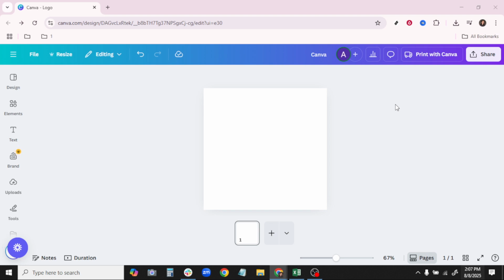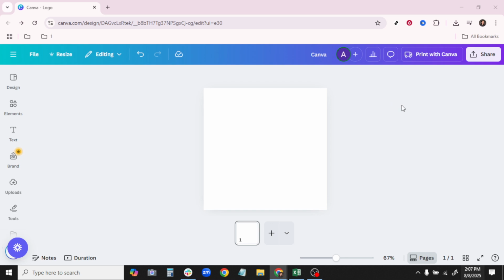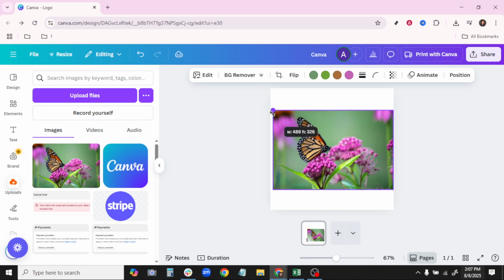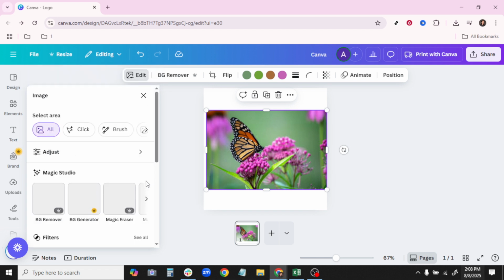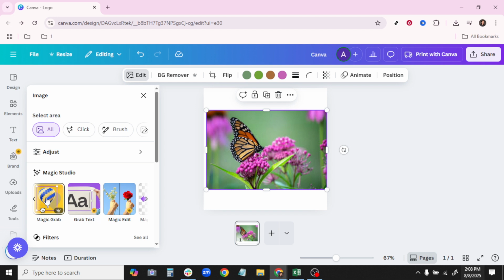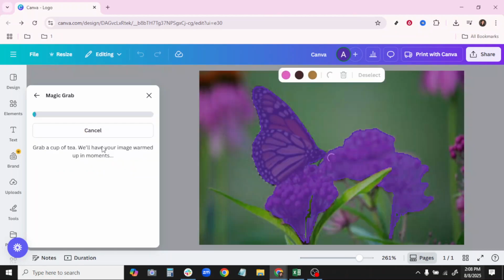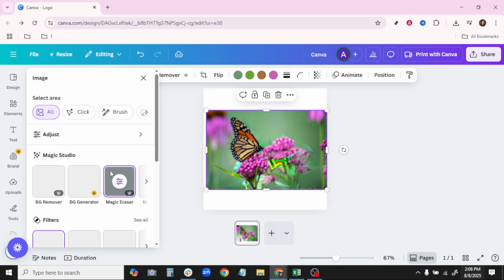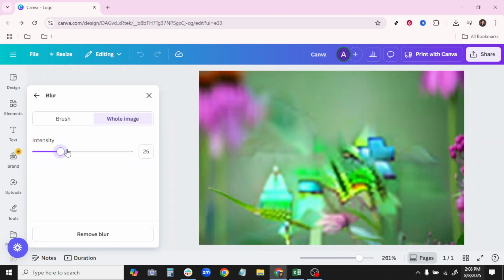How To Blur Background In Canva New Way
Discover the new way to blur backgrounds in Canva! In this updated tutorial, you’ll learn how to isolate your subject and apply blur effects to create a professional look. This method is ideal for profile images, product photos, and social media designs. I’ll guide you through using Canva’s background remover and blur filter to achieve a clean and modern style. Easy, quick, and beginner-friendly—watch now and transform your designs with Canva’s latest features.